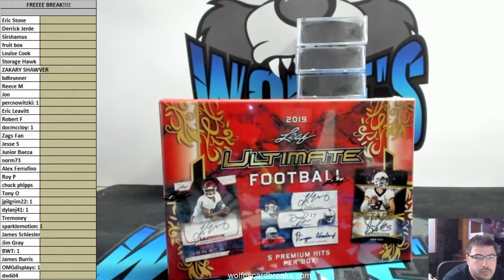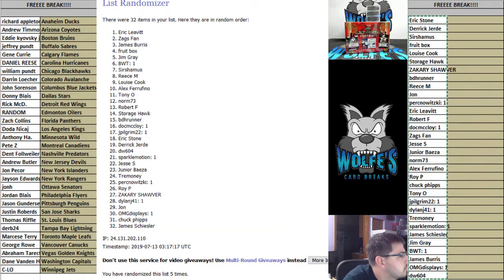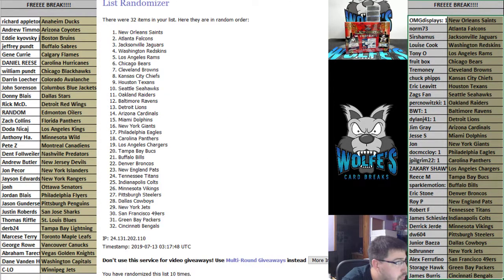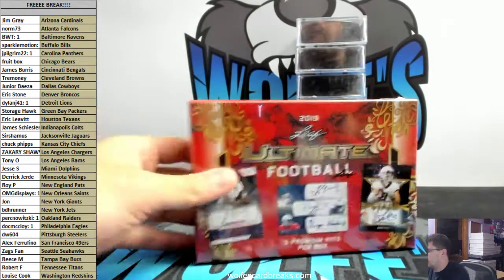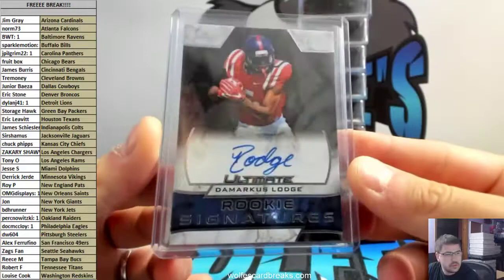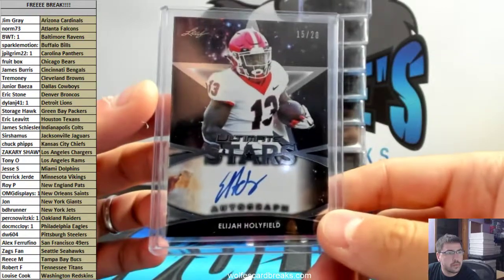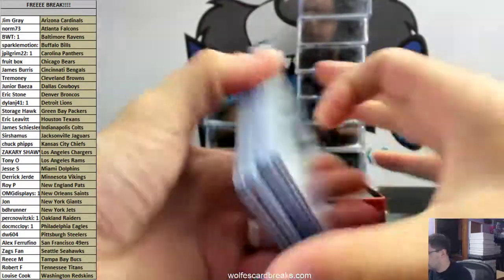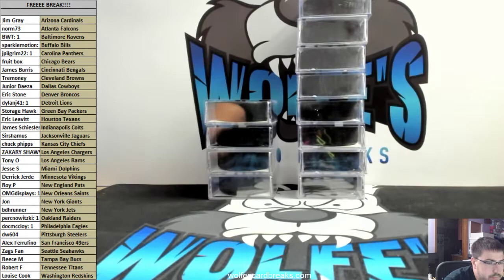FREE BREAK - 1 Box 2019 Leaf Ultimate Football